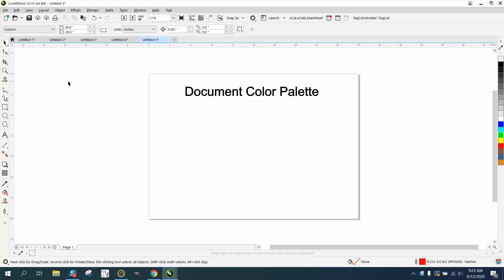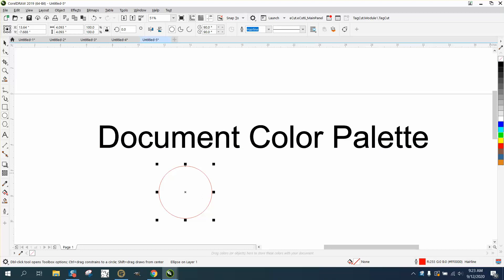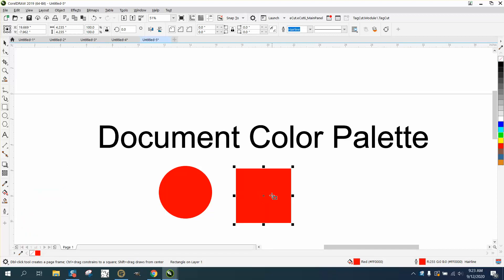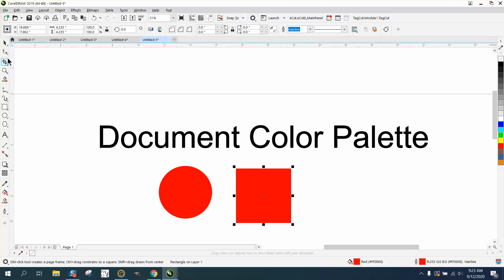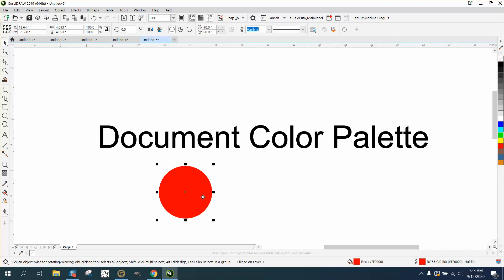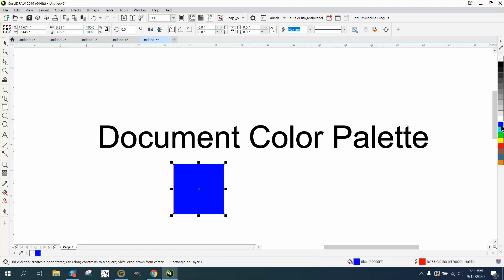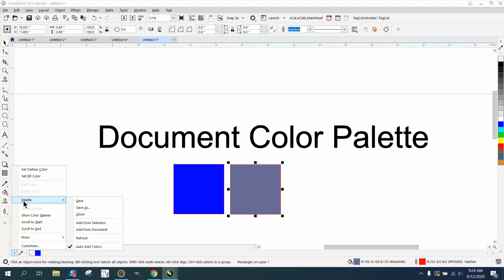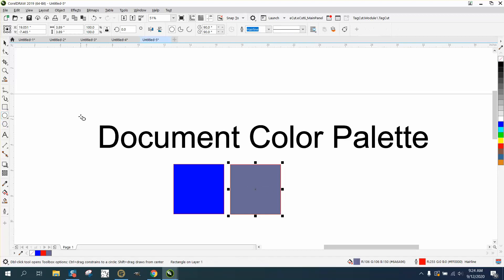Corel Draw Tips & Document Color Palette more info